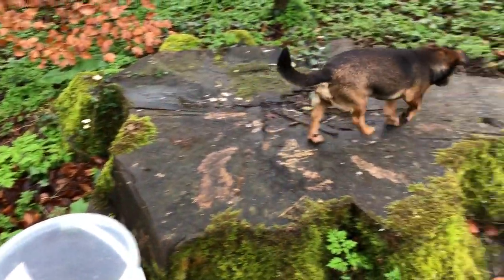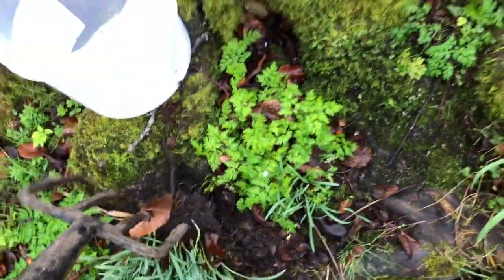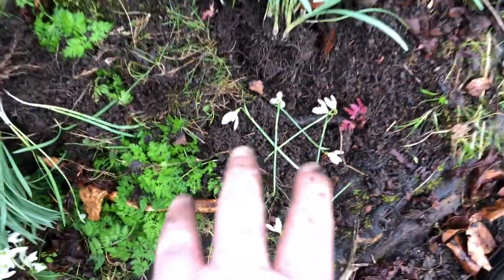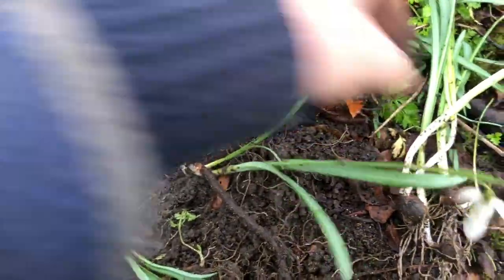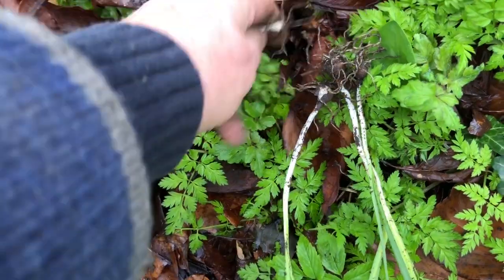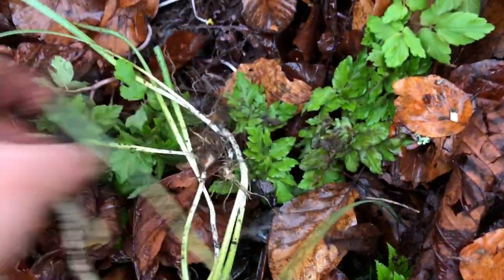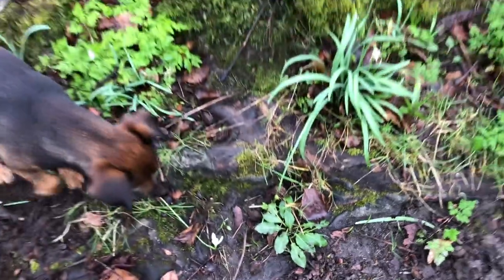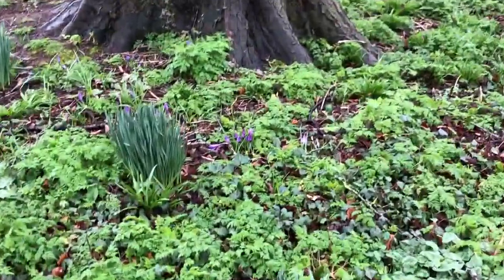This is how I separate snowdrops to increase white drifts under trees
Every year I split and spread a few more clumps. So that in years that follow there will bee an increase in white drifts of blooms in early spring. Flowers for pollinators and beauty for the mind and soul. Over the last 5 days, when weather and other work permits, I have spent more time than normal splitting and spreading loads of snowdrops. My hands must do something as my thoughts and worries go out to the people of Ukraine and what's happening out there.